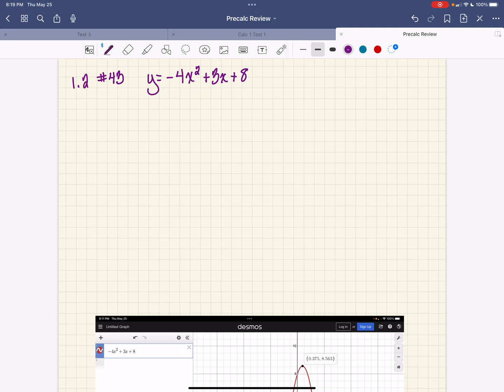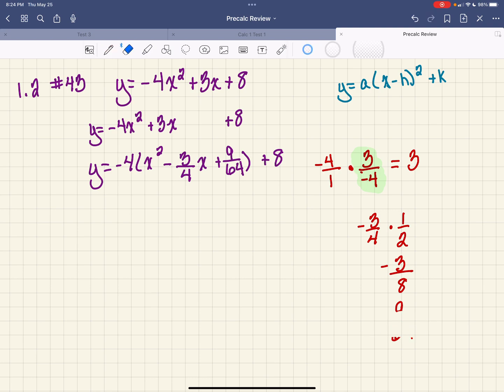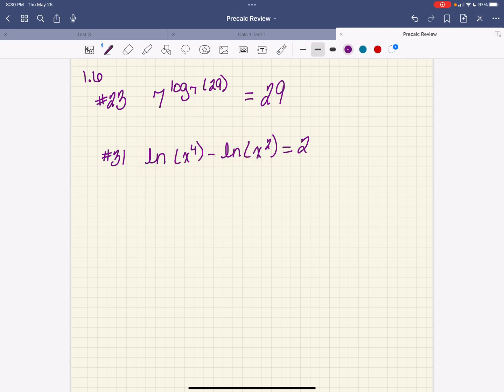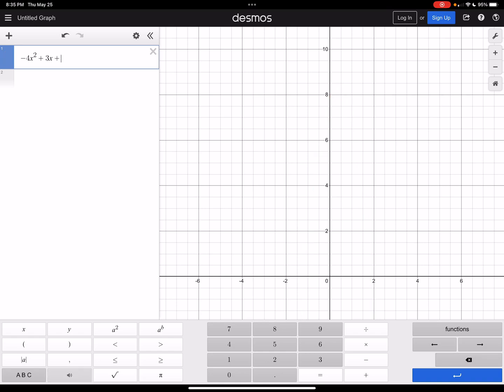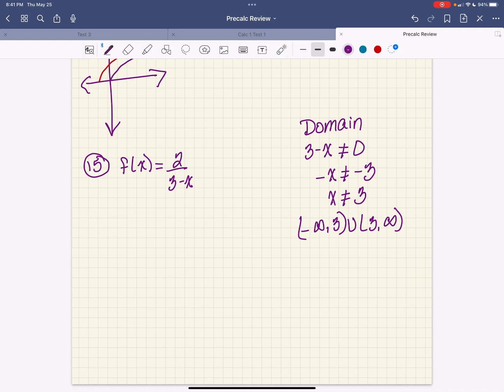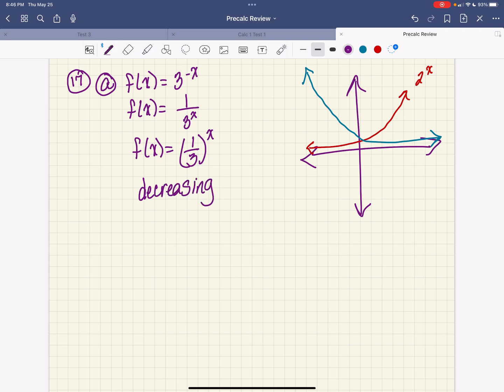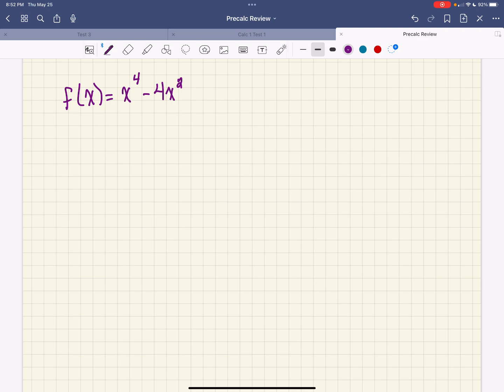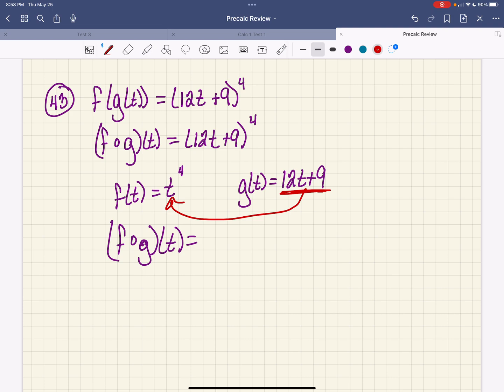HW Help PreCalc Review